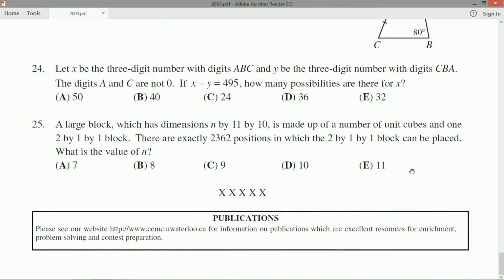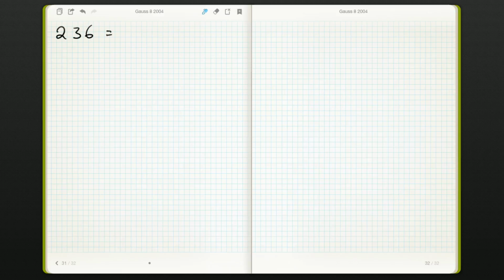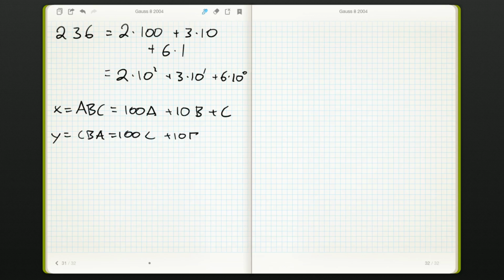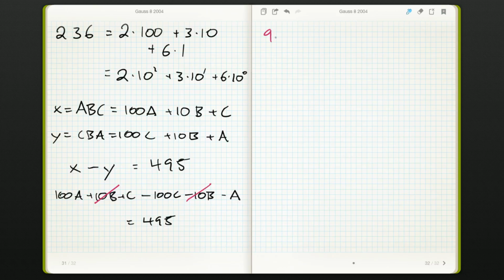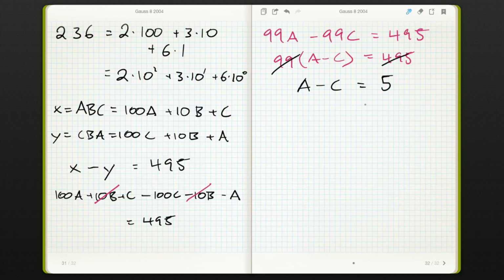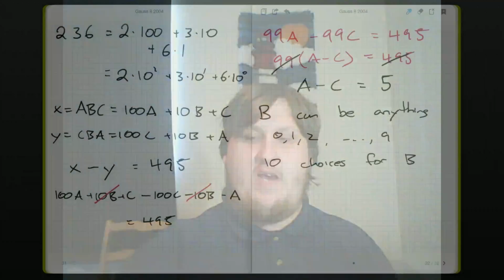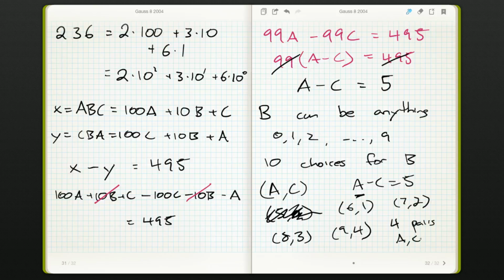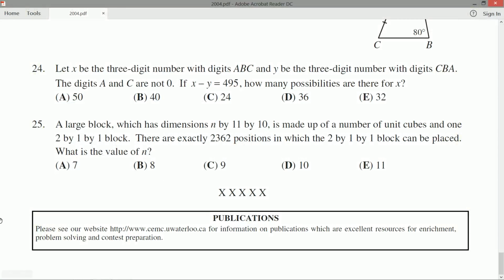Gauss 8 2004 24